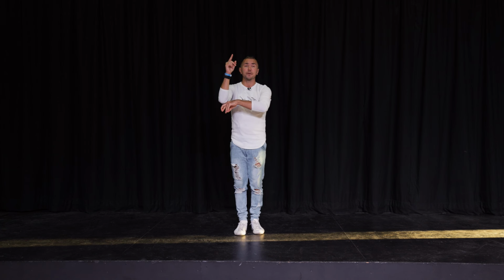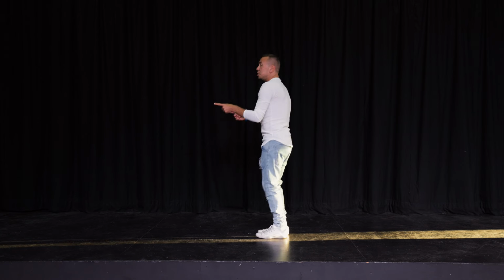Saturday Night - Whigfield | Dance Tutorial | @TUI SUNEO Entertainment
TUI SUNEO Dance Tutorial

Credits: Saturday Night by Whigfield